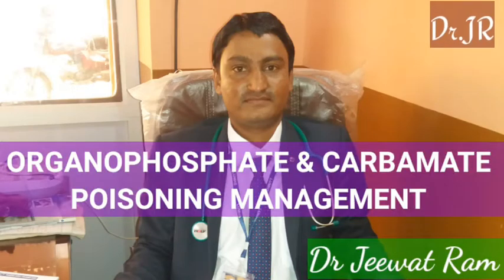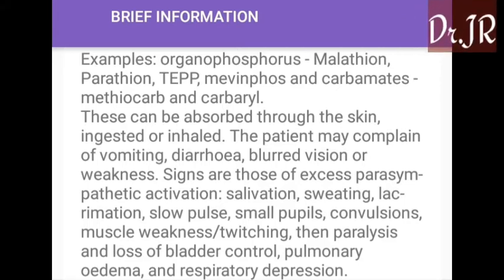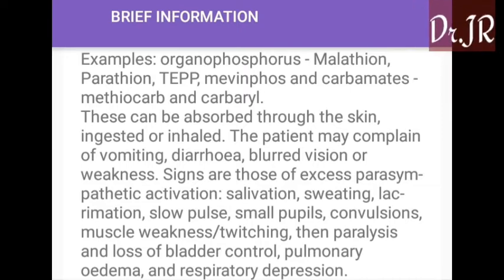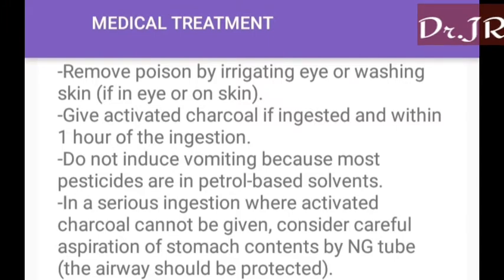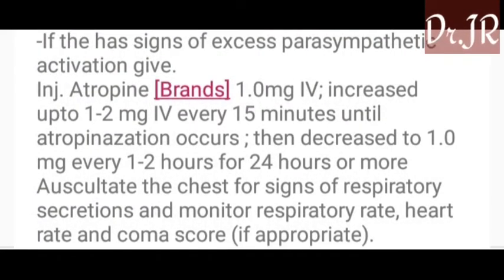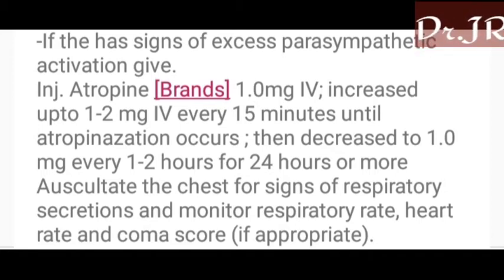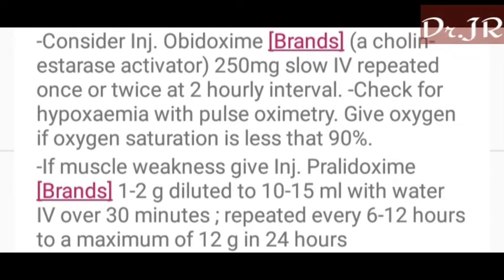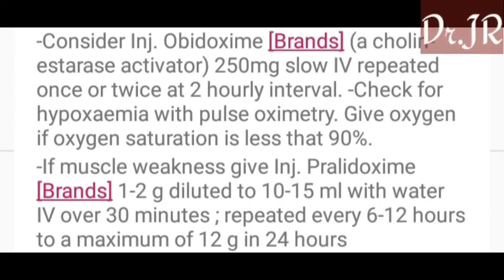ORGANOPHOSPHATE & CARBAMATE POISONING MANAGEMENT